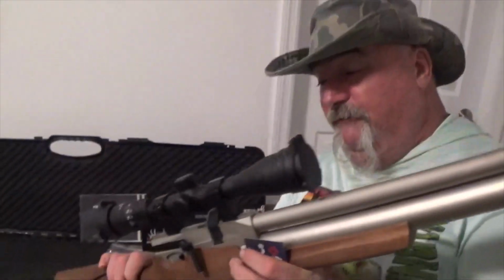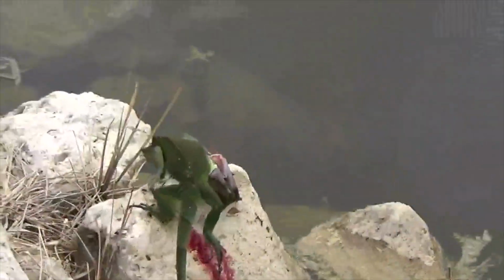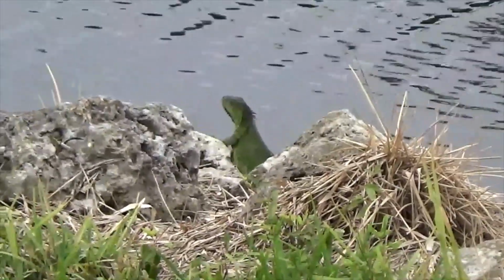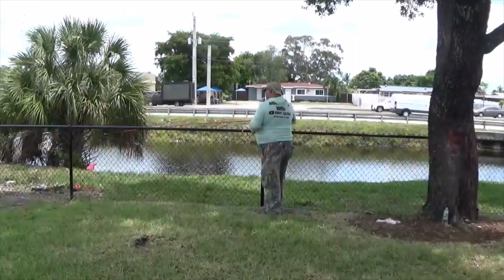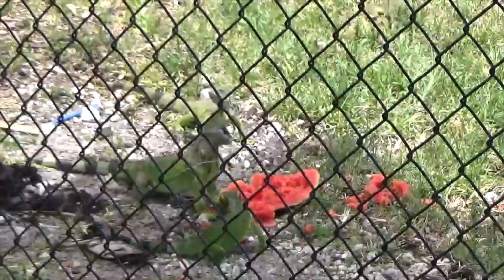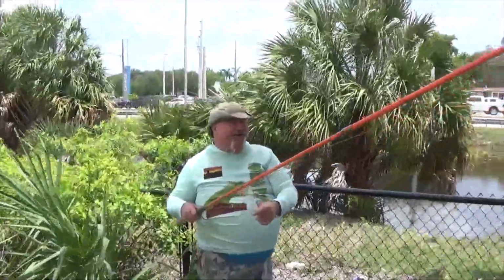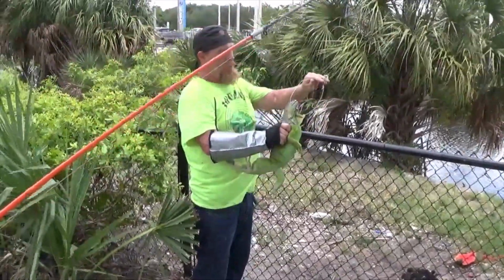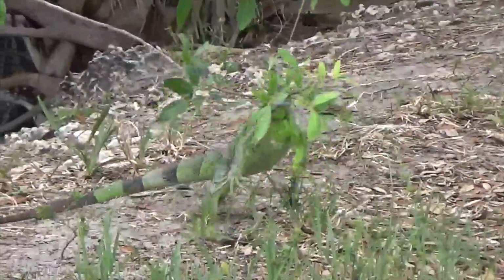Hunting iguana in MIAMI Florida at a graveyard using the kervan 25 cal air boss CRAWLING DEAD!!!!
again the iguana people are out and about only this time using the new Kervan  Arms . the iguana people have a new sponcer  check out Pablo at air gun 1 in wpb fl at 1941s military trial 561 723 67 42. you will come to find that grabby is a dead shot with this gun it packs a punch .as you will see for yourself how it knocks them dragons down. we also met one of our fans that has chosen to join up with the iguana people. his name is frank and wanted to come and see what its like to put them in the bag.  if you need any information on how to support the iguana people and become a support member feel free to contact us at our email
the gun we are using is made by kervan arms. air boss 25 cal
if you fans would like to get some shirts that have our iguana people logo on it let us know at the email above and send your size and address and we will send one shirts are $20 and hoodies are $40 all shirts are breathable and light feeling.  any way we are moving right along on the farm and just got done installing new roof, so we are happy with that. Still, lots of things to do with enclosure building it will take some time and the wait of permits, but we are close.  we thank you for all your support. we also would like to thank Raj the iguana man for all his help and support
thank you without him we could have not made it this far and of course all the new fans we have been getting we thank you .so stay tooned we are making things happen. we only put vids up 1 time a week because we are so bizzy that we have to devote our day off to bring us into your living room  to show you what we are doing all week. thanks for all the support and if you want to help us out with support you may inquire to our email
and to our new member iguana frank